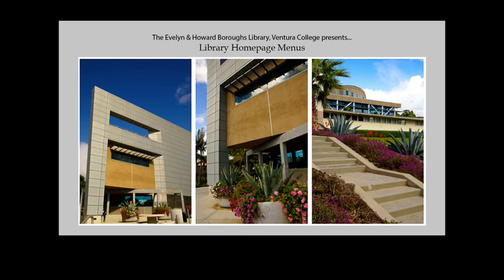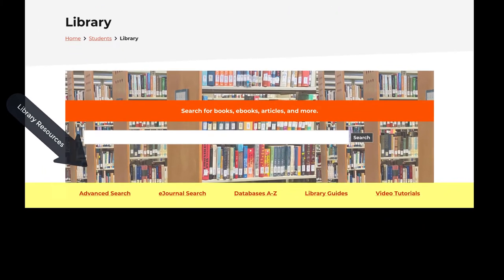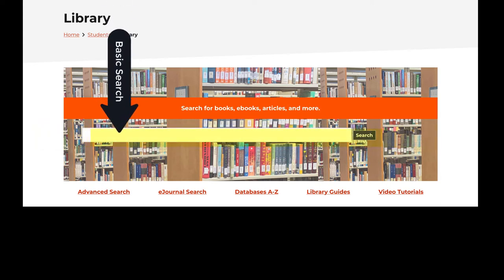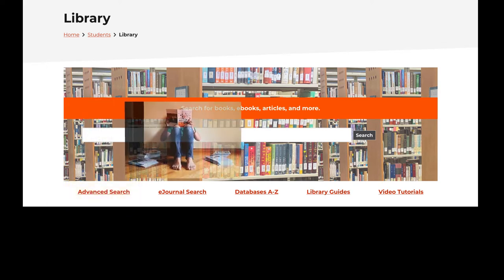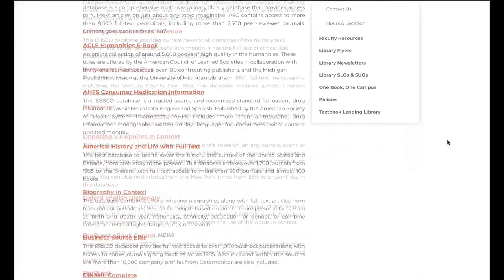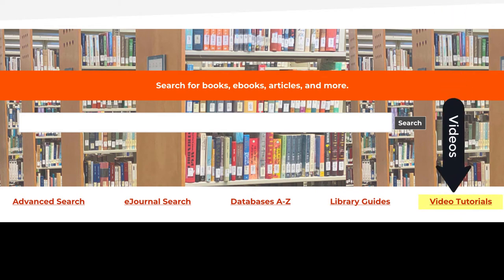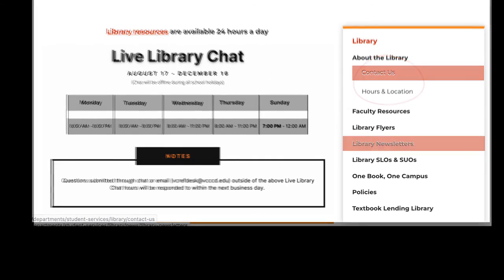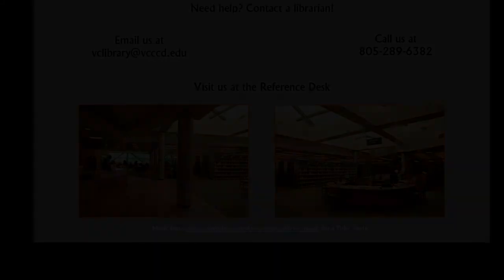Navigating the VC Library Homepage Menus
A quick overview of the links available on thte Ventura College Library Homepage.